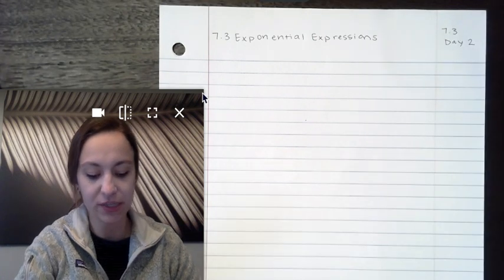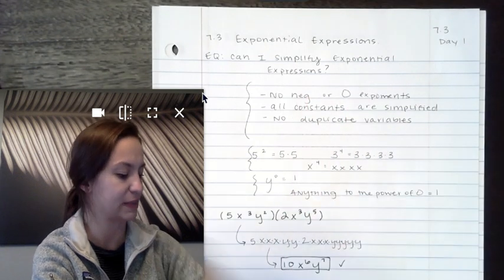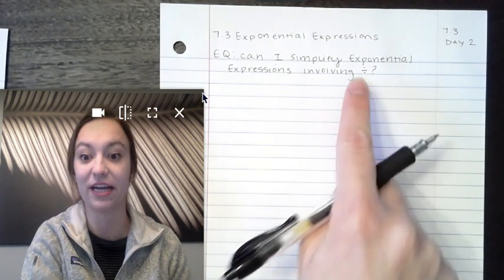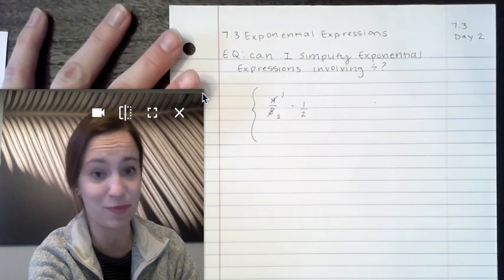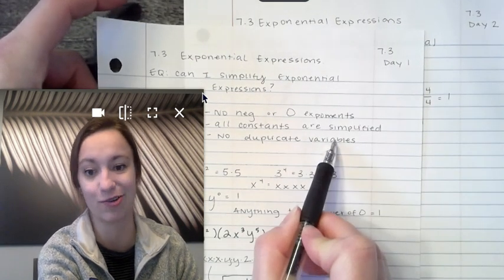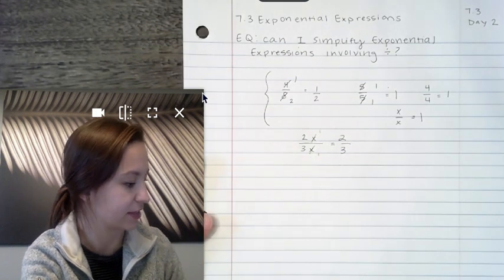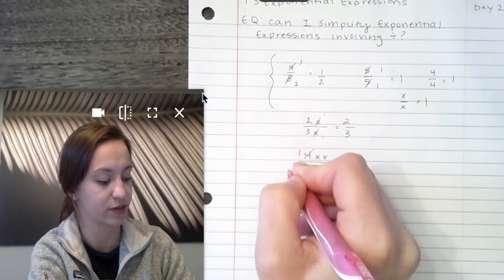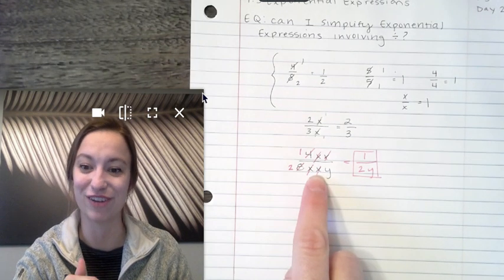7.3 Day 2 Simplifying Expressions